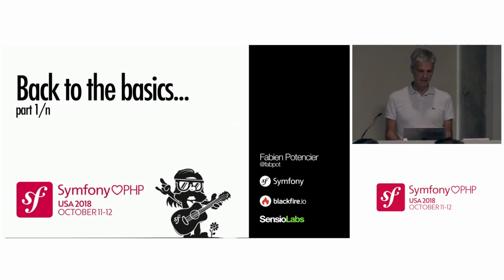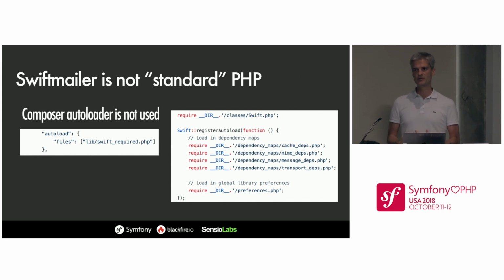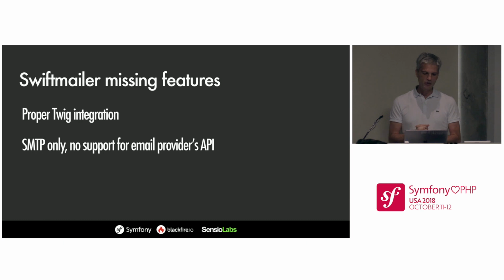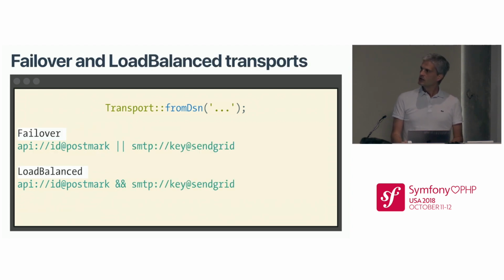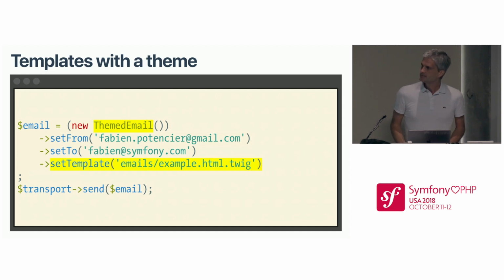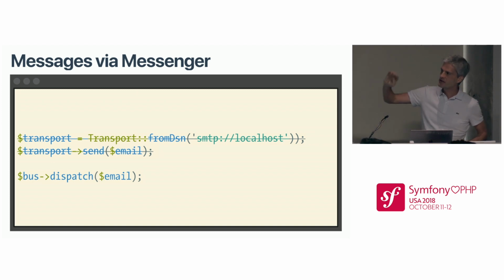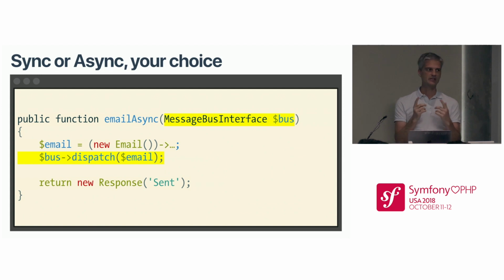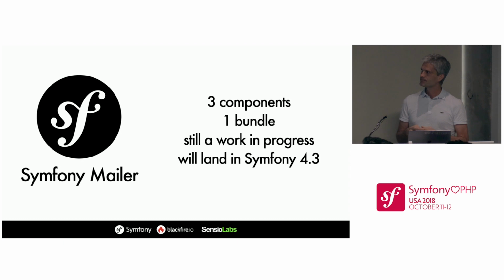Symfony loves PHP USA 2018 - Fabien Potencier - Keynote: Back to the Basics